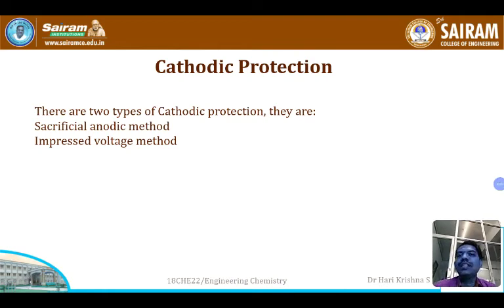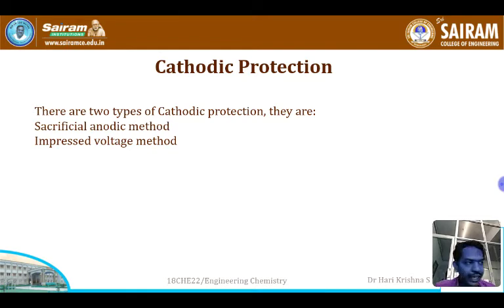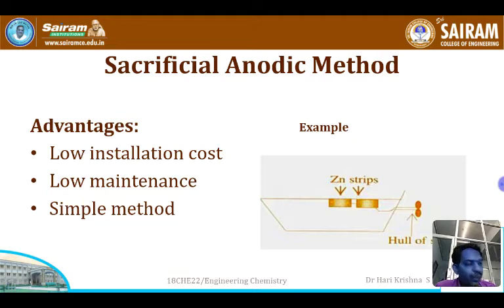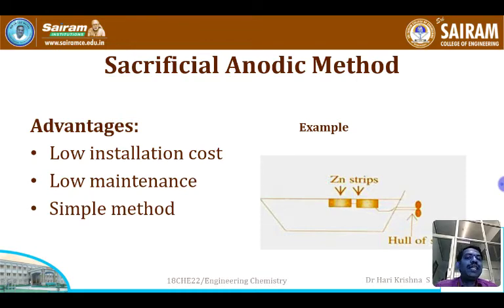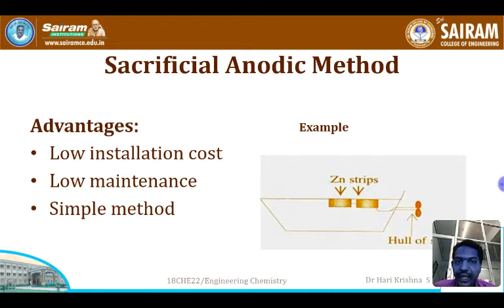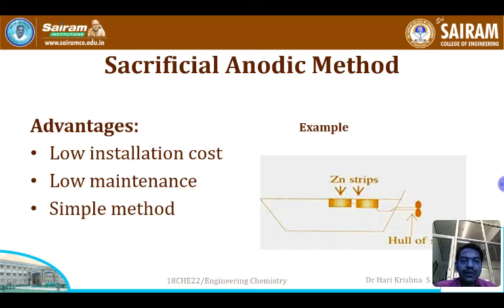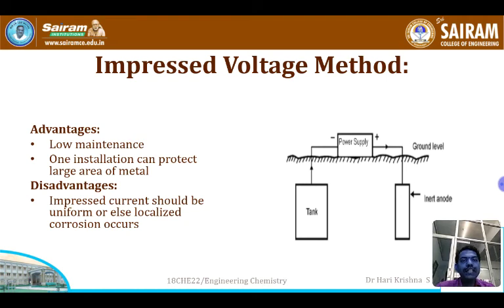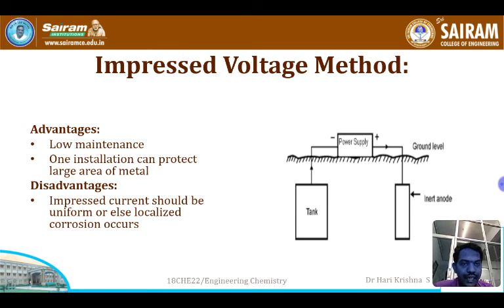Cathodic protection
Sacrificial Anodic & Impressed voltage method